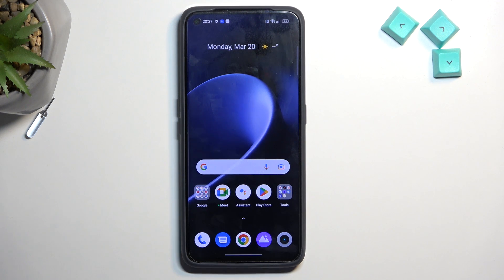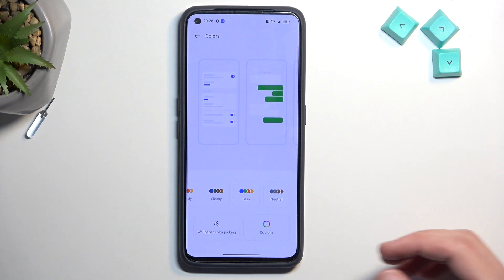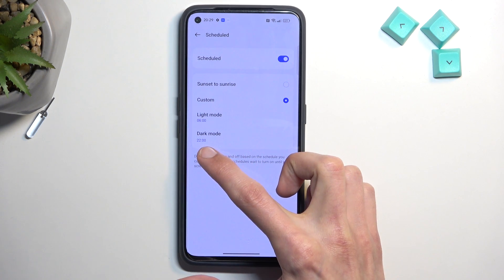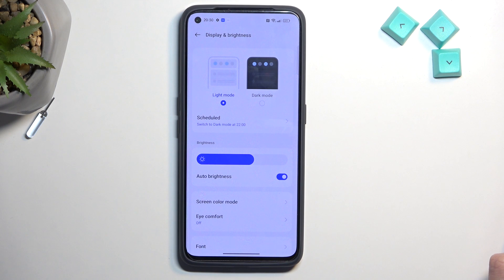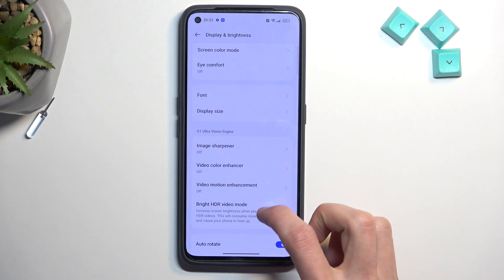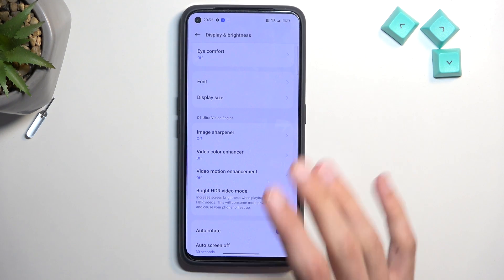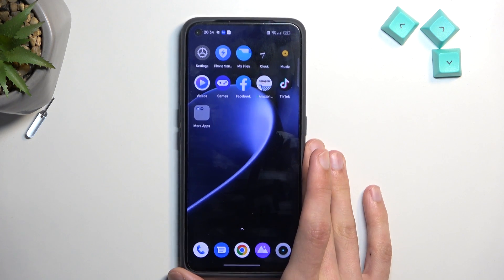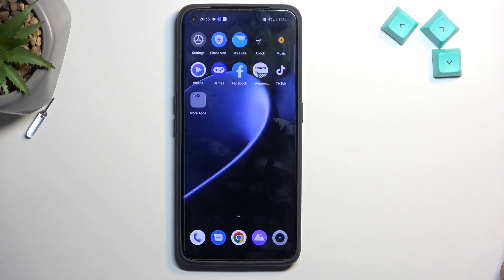Tips and Tricks REALME GT2 – Top Great Features To Try!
Hi there! Have you ever been wondering which unique and interesting features your REALME GT2 has? In today's video we're going to show you some of the top tricks and tips on your REALME GT2. In case if you bought yourself a new REALME GT2, and only getting to know with its full potential, and still don't know which useful features it has. So if you wish to see which tricks and tips there are on REALME GT2, all you need to do is just watch this short video to the end, follow the instructions provided by our specialist and try these features out on your REALME GT2 yourself.

How to enable the best tricks in REALME GT2? What are the coolest features in REALME GT2? How to locate top tricks in REALME GT2? How to use tricks in REALME GT2?